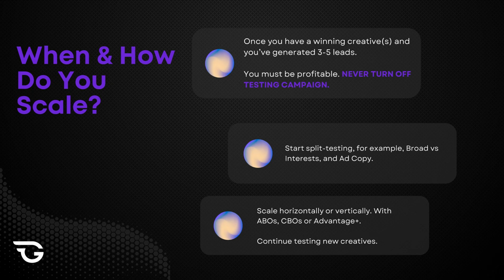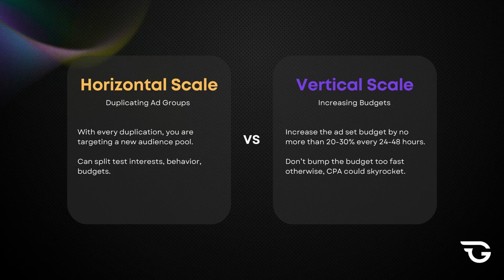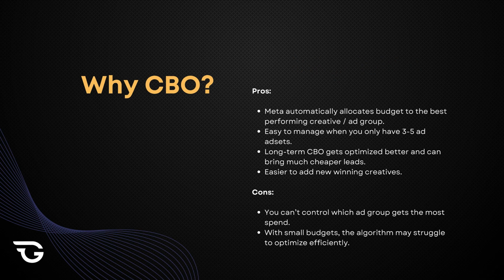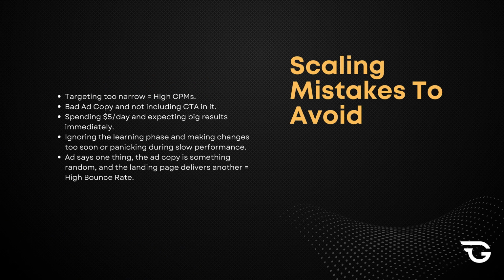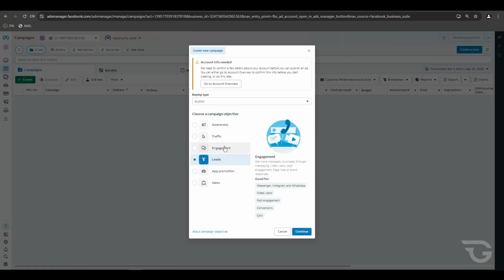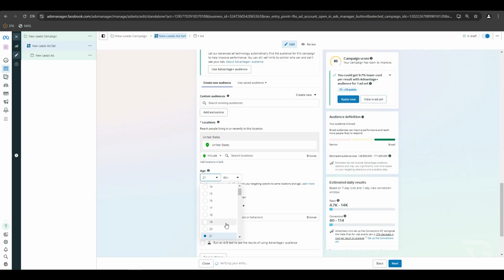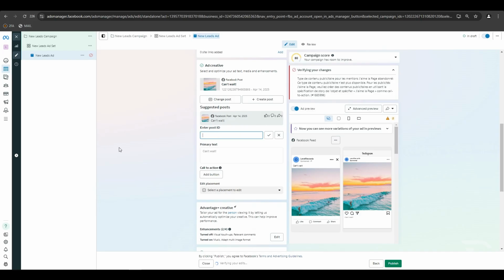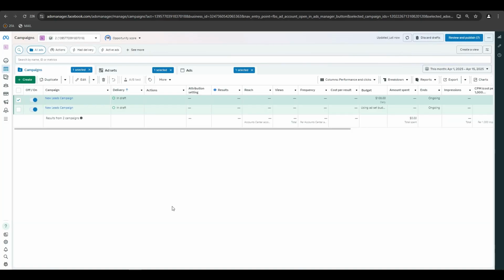Beginner’s Guide to Testing & Scaling Meta Ads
Want to turn small wins into big profits with Meta paid ads? In this video, you’ll learn exactly how to launch testing and scaling campaigns on Meta and Instagram.

About Glitchy:

Glitchy is a free, community-driven platform helping dedicated people become high-level marketers.